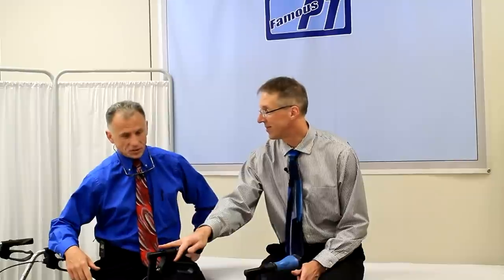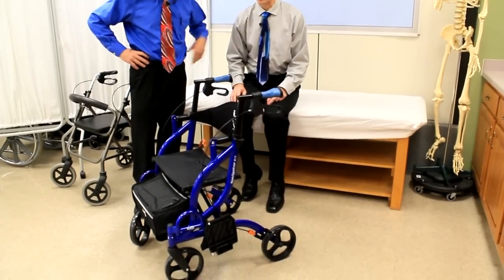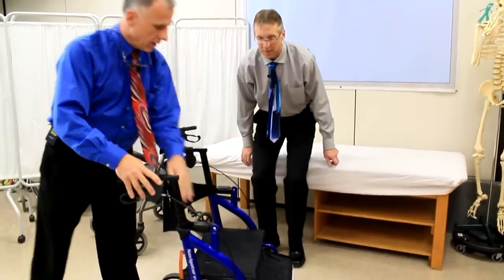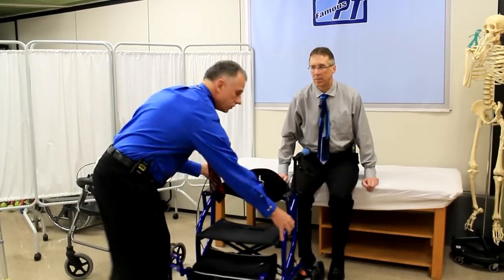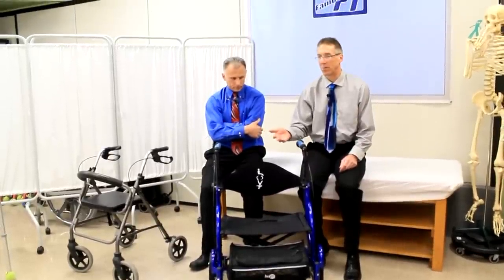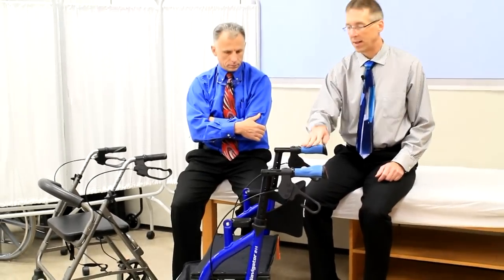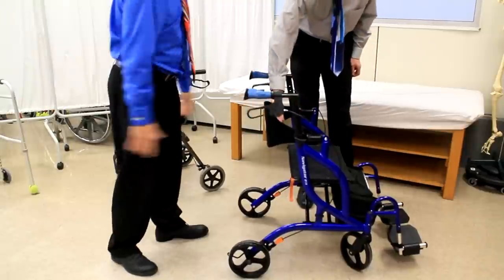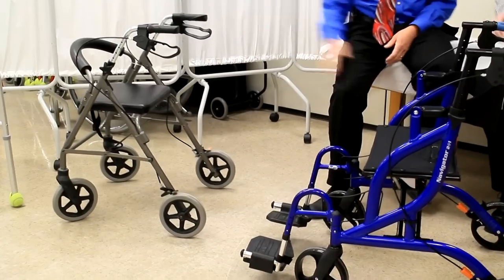Genius! A 4-Wheeled Walker & Transport Chair in One- Hugo Navigator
Famous Physical Therapists Bob Schrupp and Brad Heineck review the Hugo Navigator Rollator & Transport Chair. This engineering wonder converts from a 4 wheeled walker into a type of wheelchair (transport chair).  Hugo Navigator can be ordered at